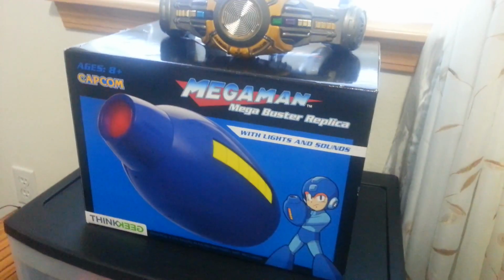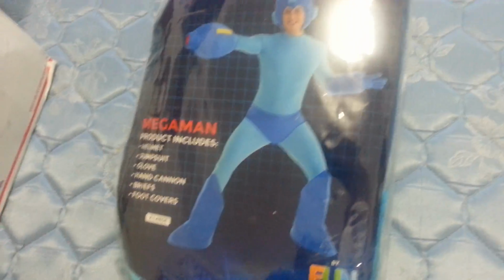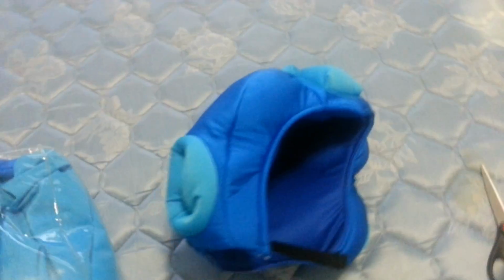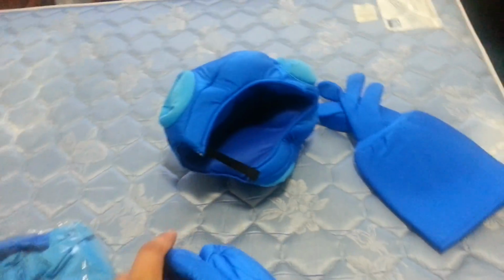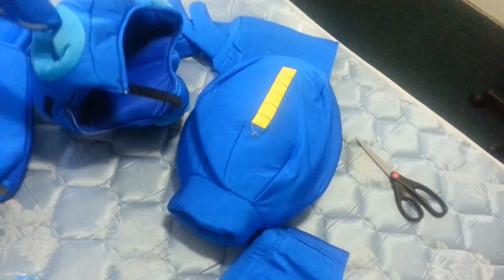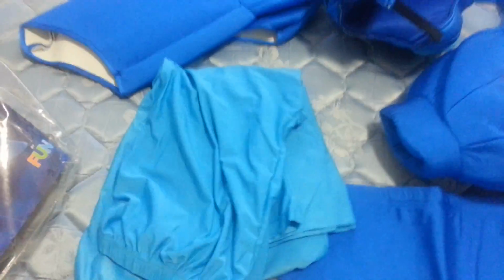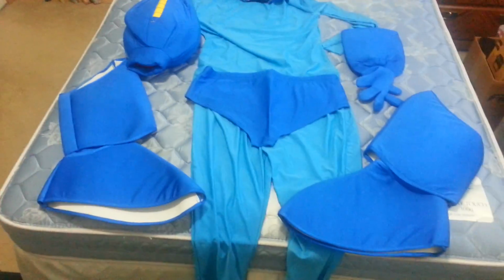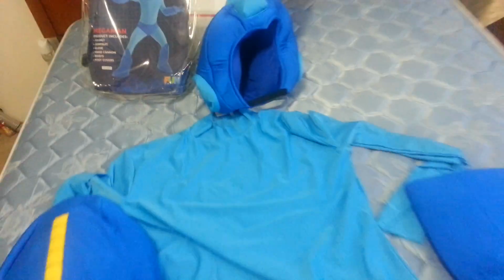Megaman costume review